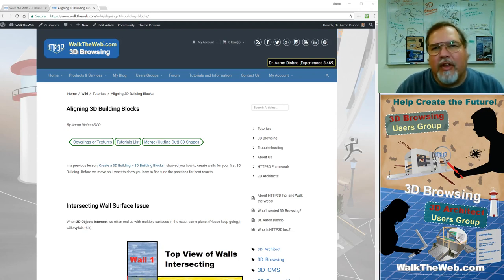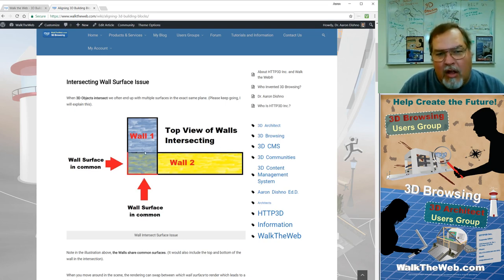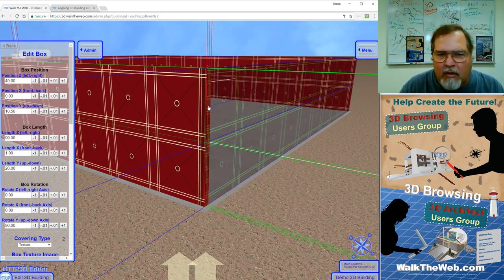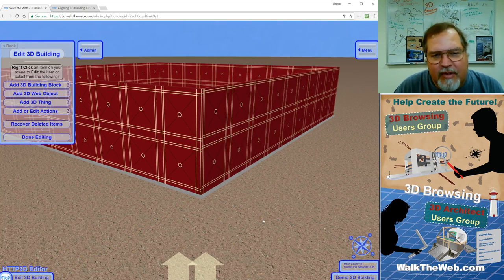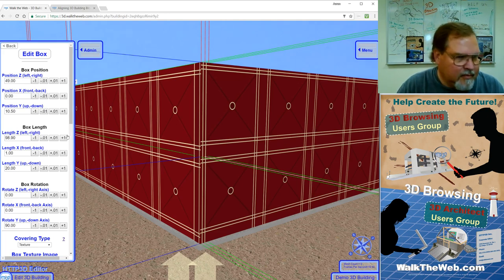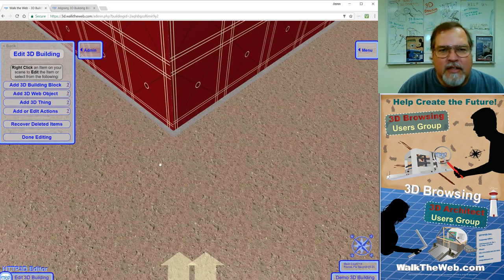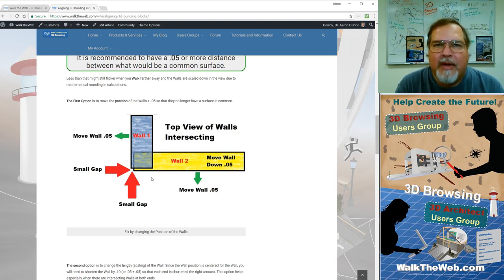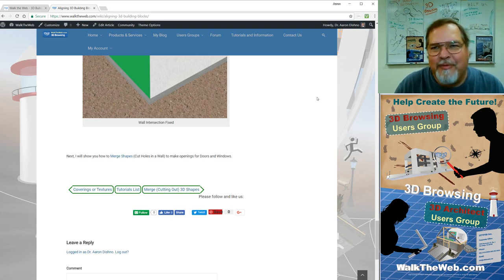Tutorial - Aligning 3D Blocks - 3D Browsing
Walk the Web 3D Browsing Tutorial on how to align 3D Bluilding Blocks to avoid surface flicker. Create your own 3D Browsing website for FREE.